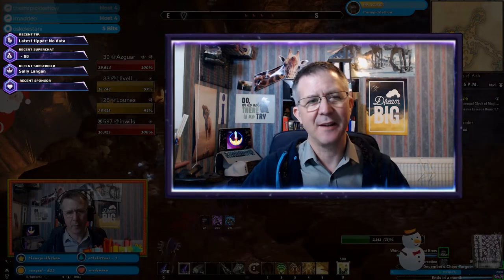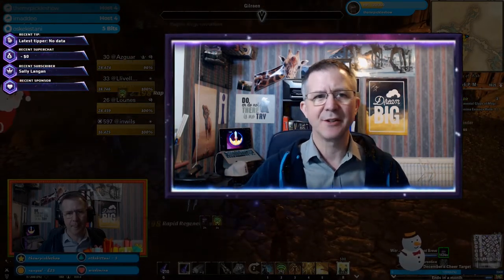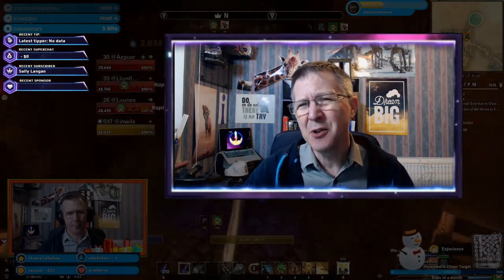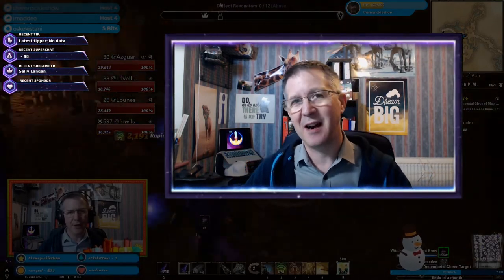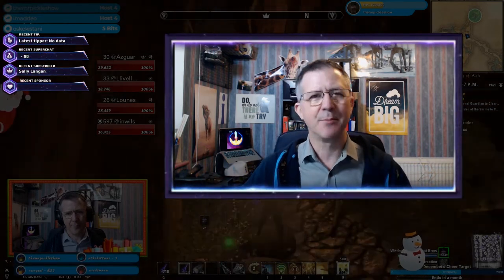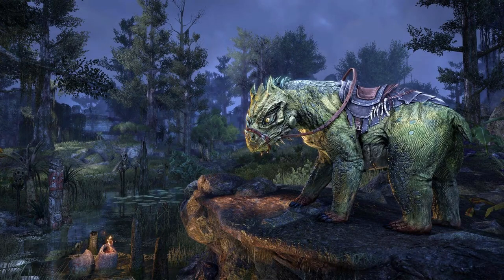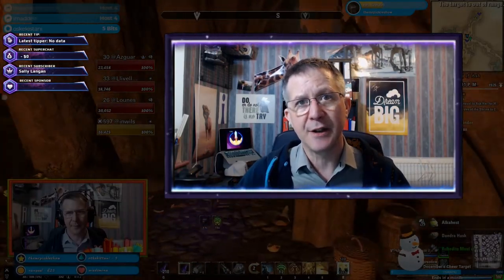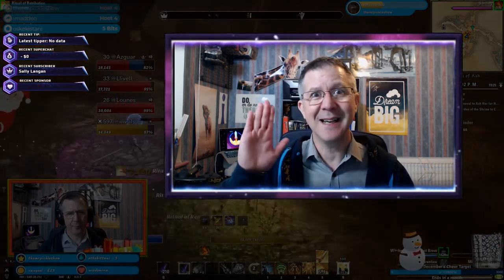Crown Store Purchases: December 2018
There is always things from the Crown Store that I dislike, but many things I would buy with my well earned Crowns! In this video see my opinions on December's offering in the Crown Store of Elder Scrolls Online